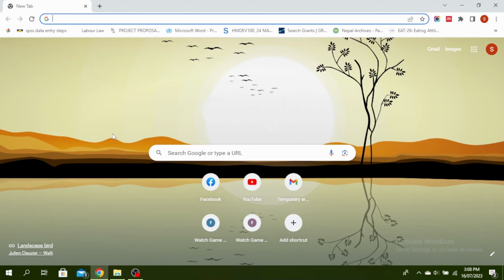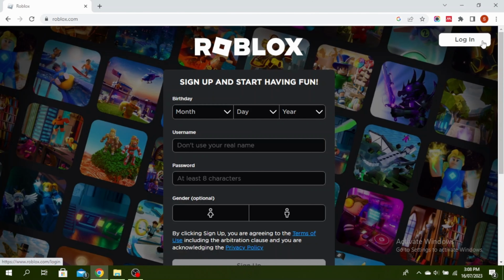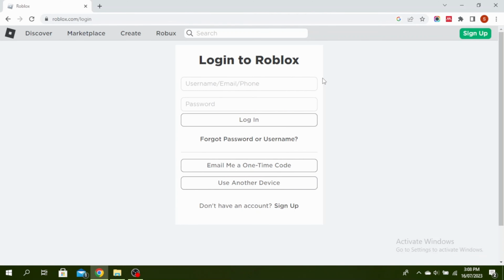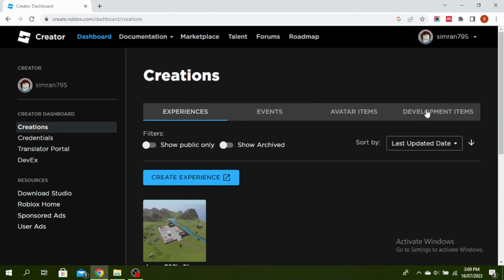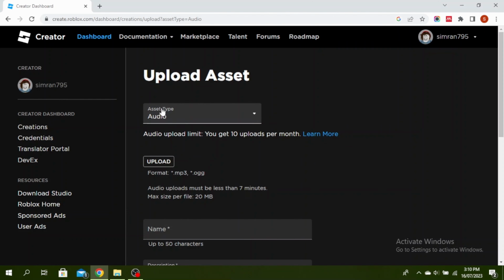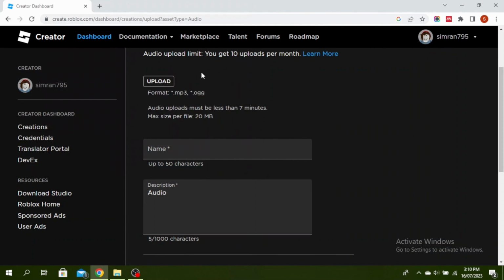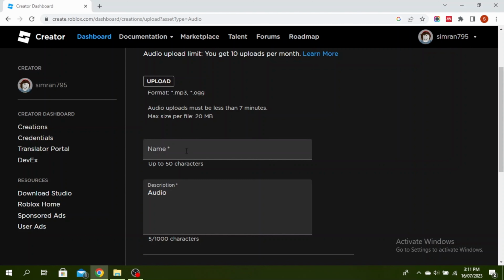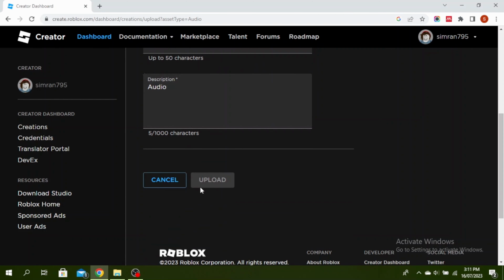How To Upload Audio To Roblox 2023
In this tutorial, we'll provide you with a step-by-step guide on how to upload audio to Roblox. We'll cover everything from creating an audio file to uploading it to the Roblox website and using it in your games.

👋 Welcome to Create Login And Delete! In this video, we'll guide you through the process of uploading audio to Roblox in 2023. If you're a Roblox user who wants to add custom audio to your games or experiences but is unsure how to do it, then this tutorial is perfect for you.

🎧 Timestamps:

0:00 - Introduction
0:05 - How to Upload Audio to Roblox
0:10 - Steps to Upload Audio to Roblox